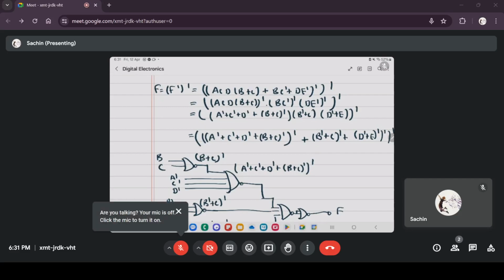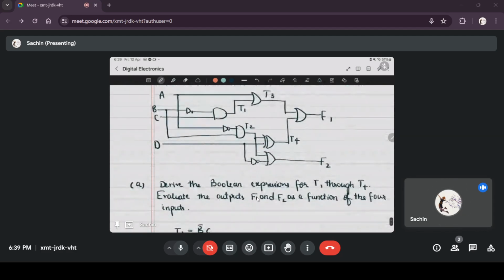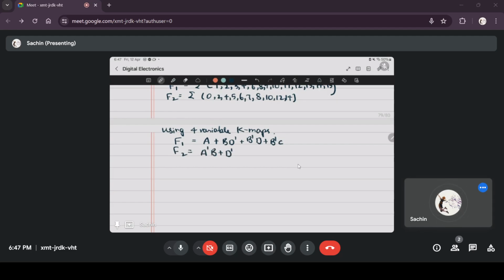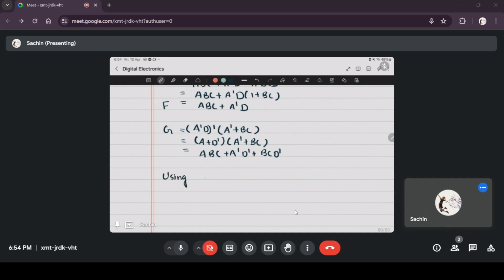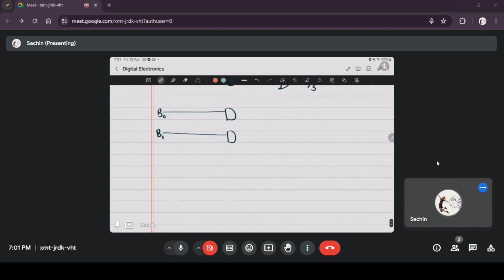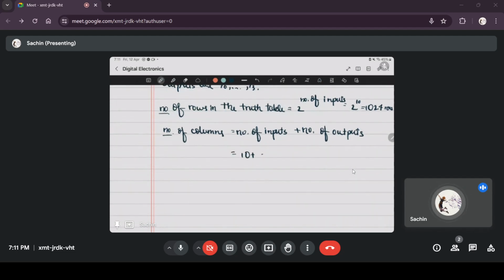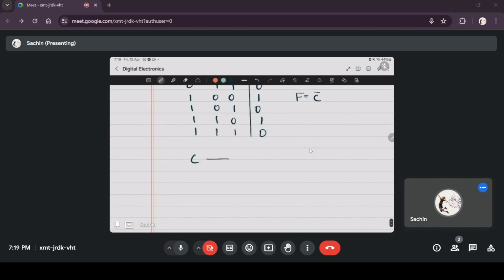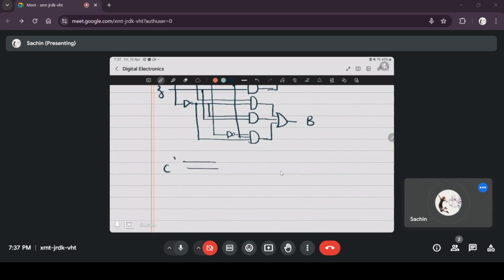Session 6 part 1